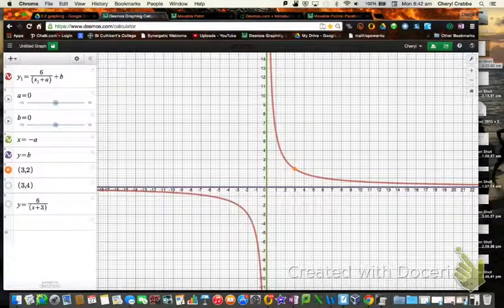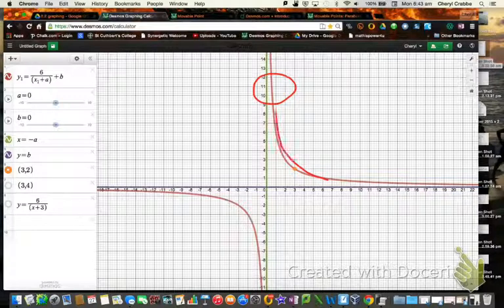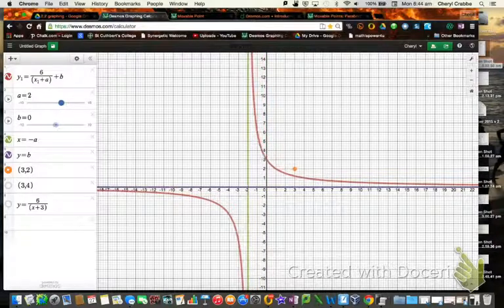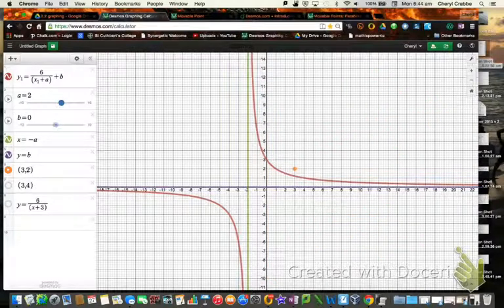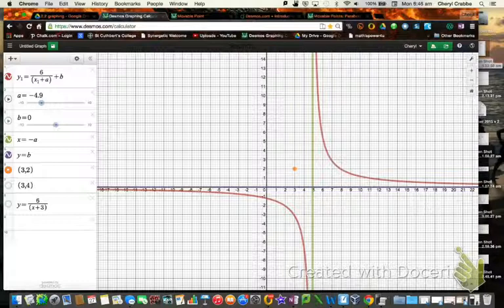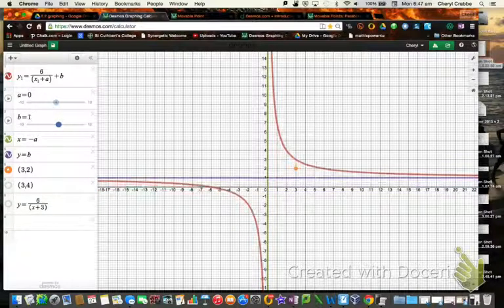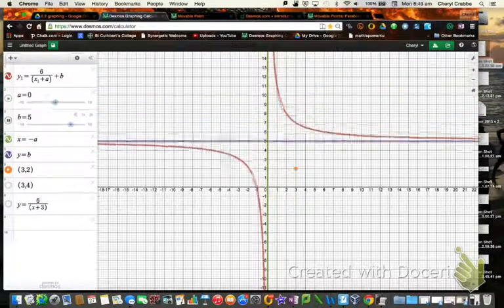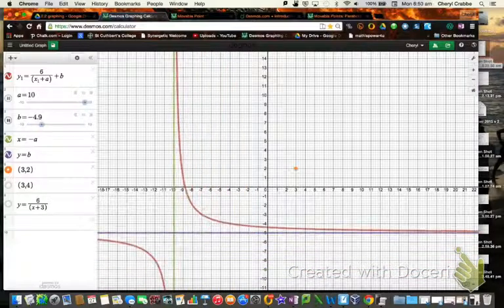transformations of hyperbola